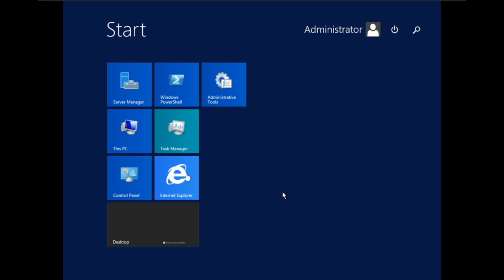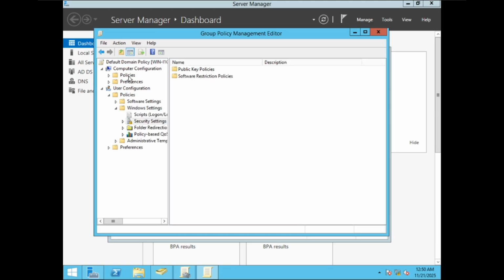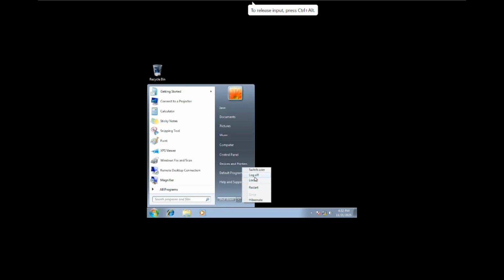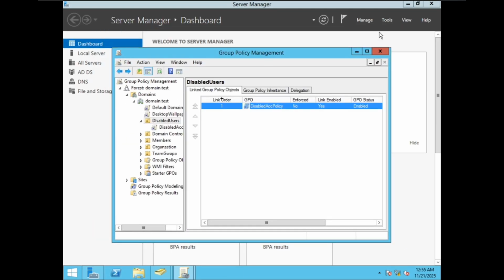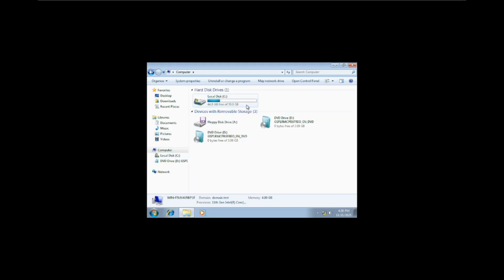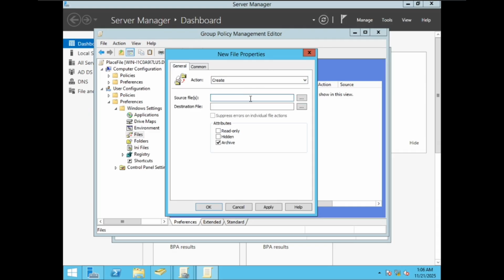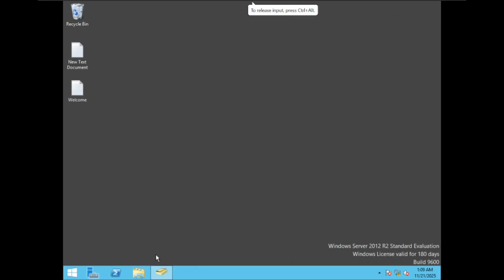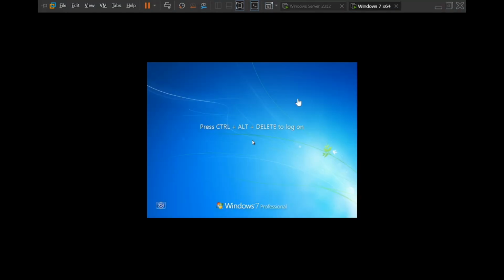SYSTEM ADMINISTRATION AND MAINTENANCE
MEMBERS:

EUFEMIA MORALDE
JEMAY ARRIESGADO
JANE LORRAINE OLASIMAN,
CRISTINA PEPITO
KRISTINE RODRIGO